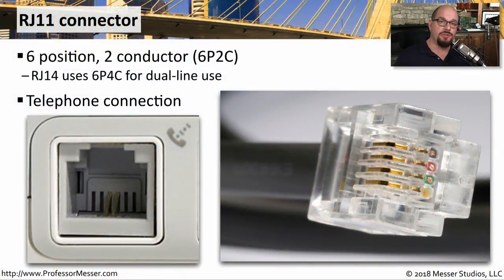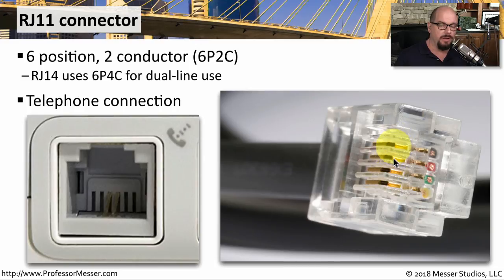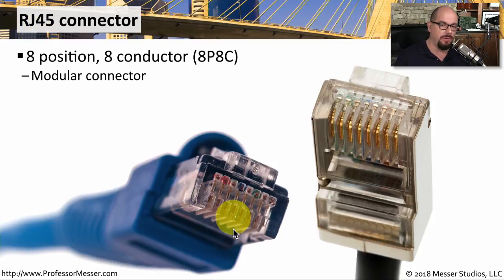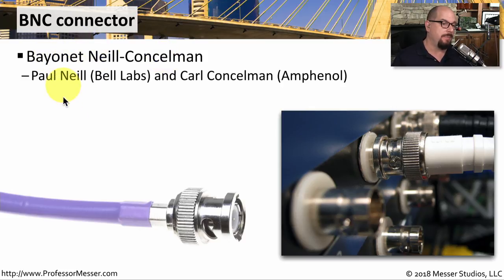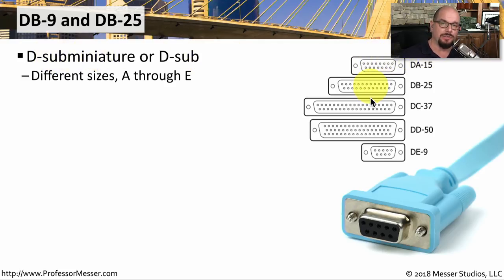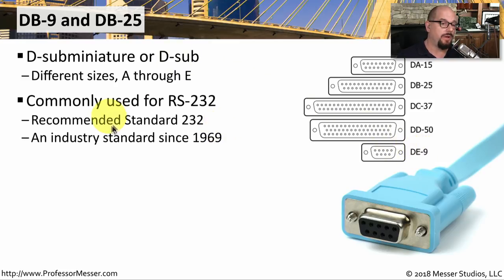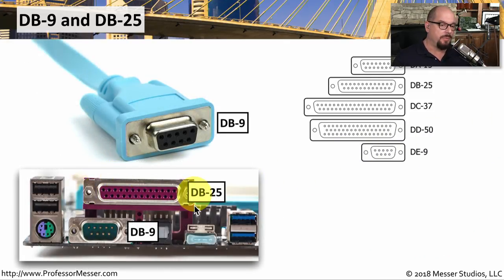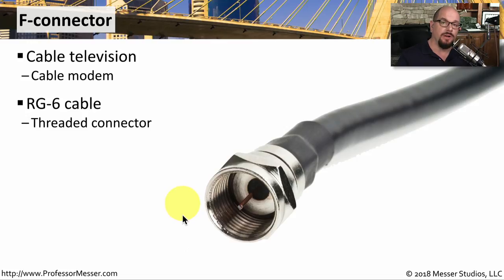Copper Connectors - CompTIA Network+ N10-007 - 2.1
There are many different ways to connect copper cable to your networking equipment. In this video, you’ll learn about RJ11, RJ45, BNC, DB-9/DB-25, and F connectors.